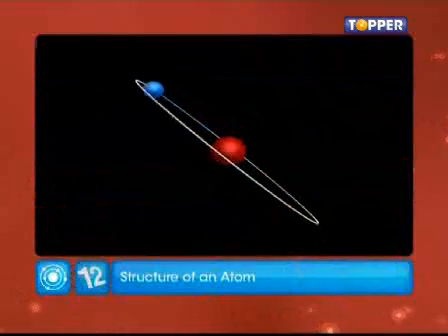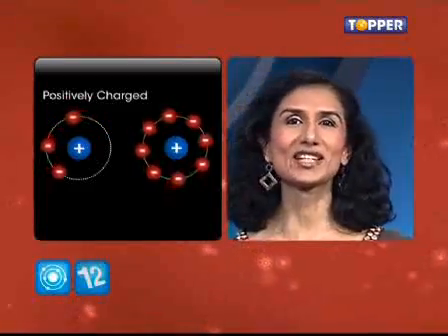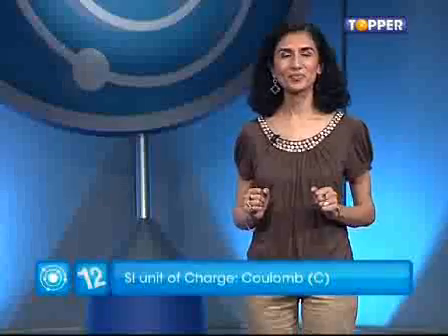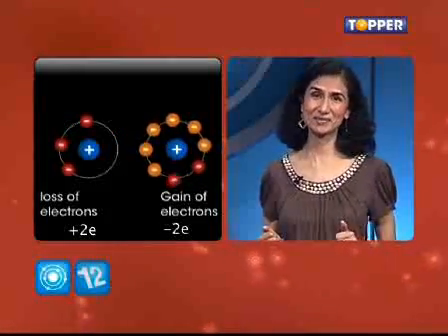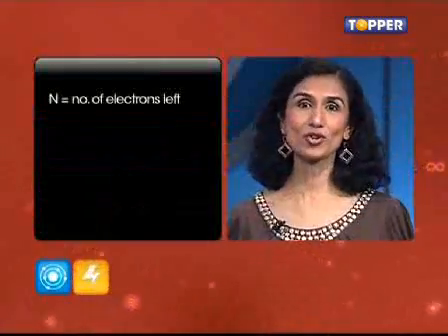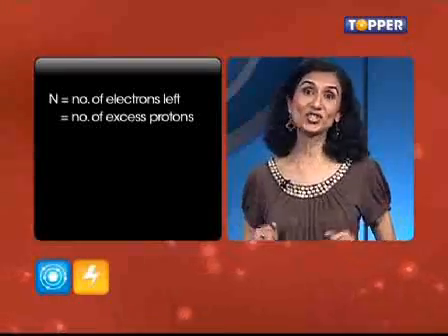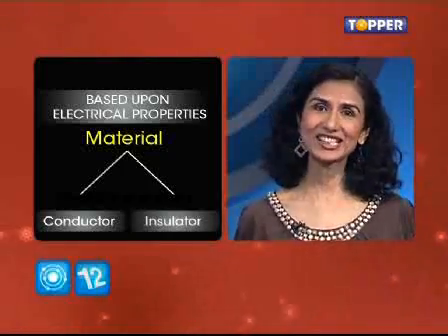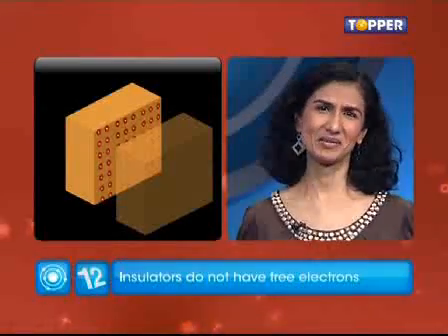1 electric charge and prioperties